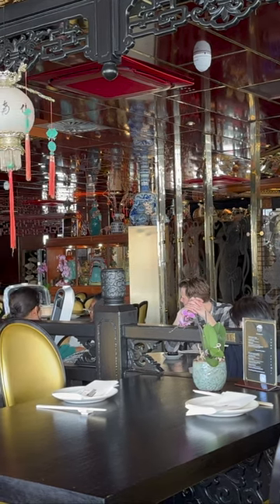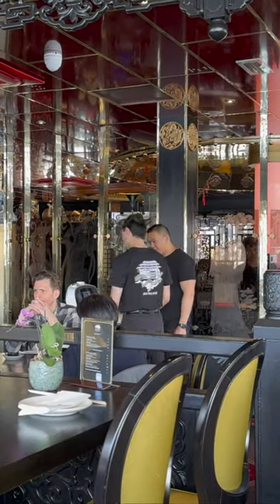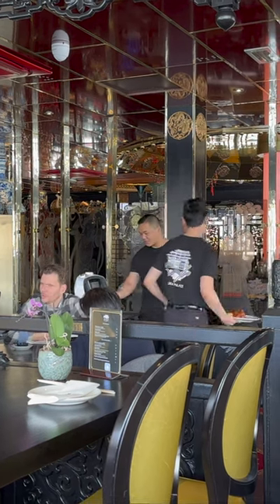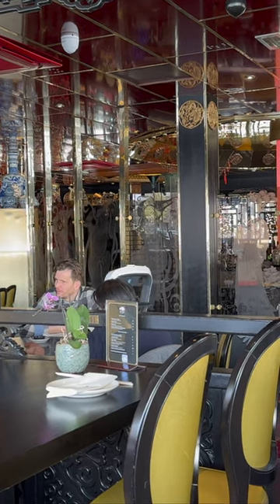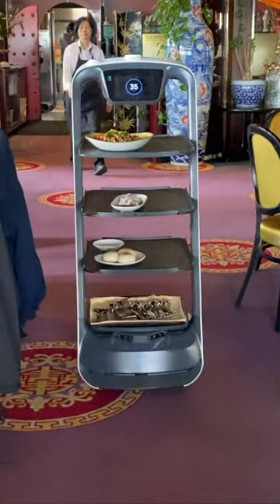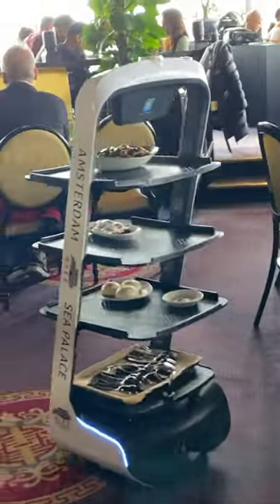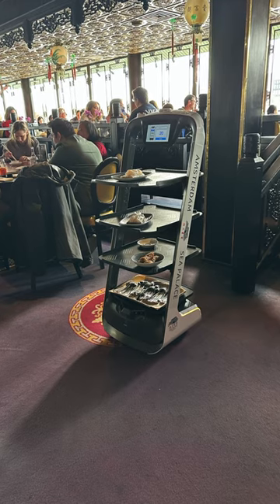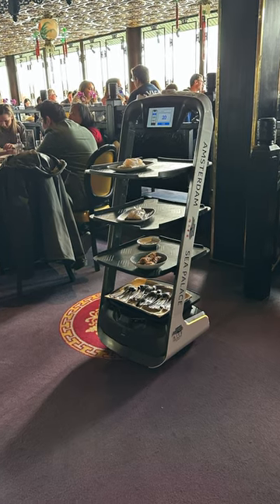Robot Service at the Sea Palace Restaurant in Amsterdam, Netherlands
Sea Palace Restaurant in Amsterdam is a unique and impressive dining destination located on a floating restaurant in the harbor of Oosterdokseiland. It is the first floating restaurant in Europe and is housed in a grand traditional Chinese-style building designed to resemble an ancient Chinese palace. The restaurant's interior features lavish traditional Chinese elements, ponds and fountains with fish, and statues of Chinese guardians or warriors. The restaurant offers delicious Chinese cuisine and is known for its Peking Duck, which is a must-order item. Additionally, it is one of the first restaurants in Europe to employ food-serving robots, the PuduBots, which have been well-received by customers and help improve efficiency and reduce costs for the restaurant. With its impressive setting and picturesque views, Sea Palace Restaurant is a great place to experience authentic Chinese cuisine and relax while enjoying the view of the Amsterdam canals.